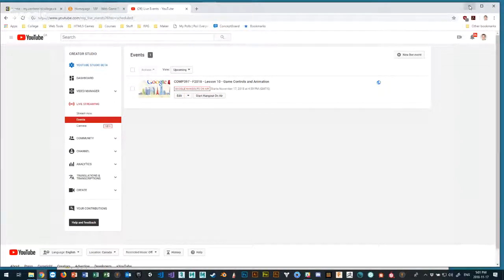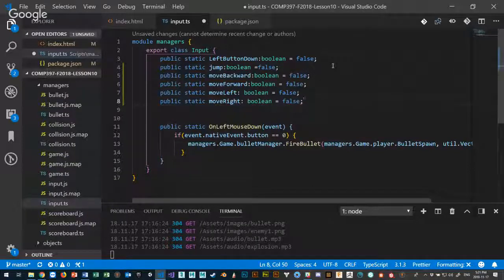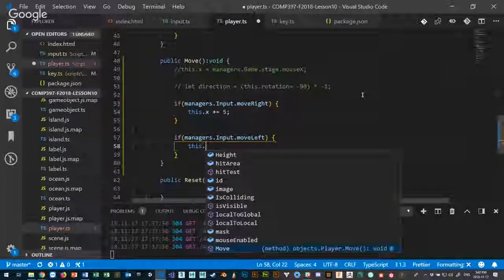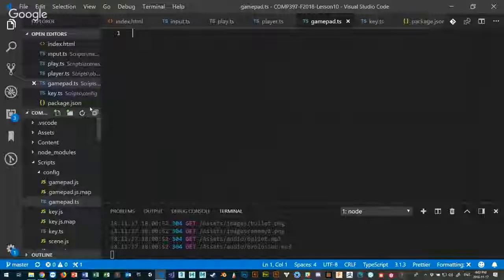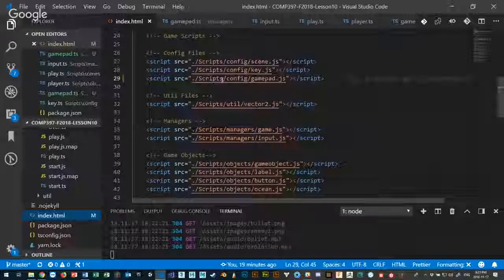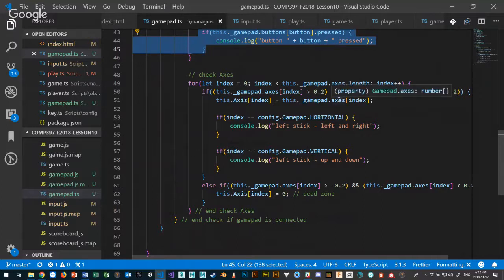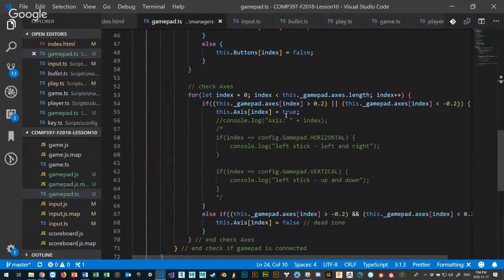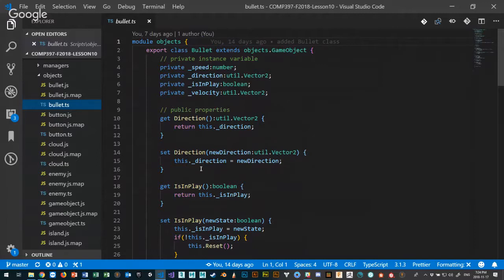COMP397 - F2018 - Lesson 10 - Part 1 - Game Controls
COMP397 - F2018 - Web Game Programming - Part 1 - Lesson 10 - Game Controls